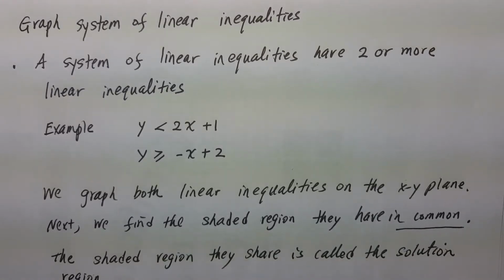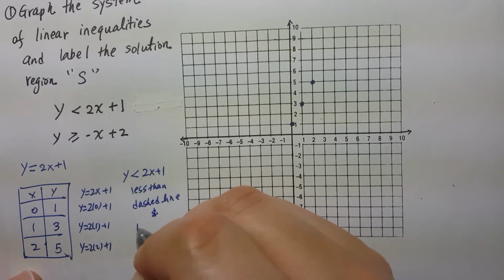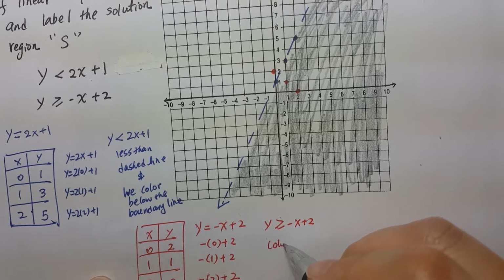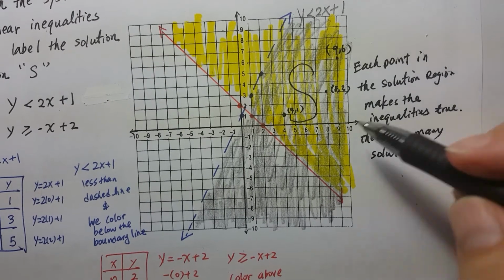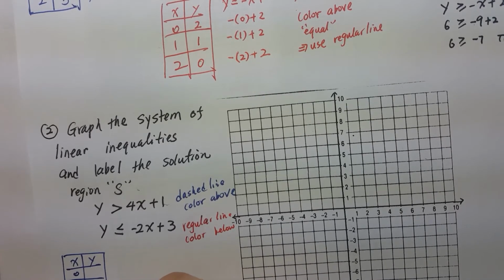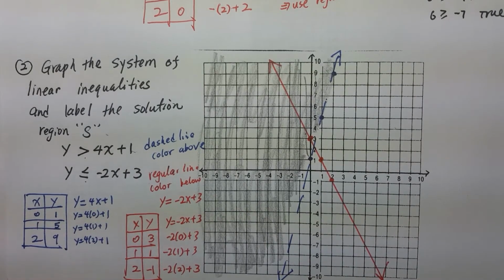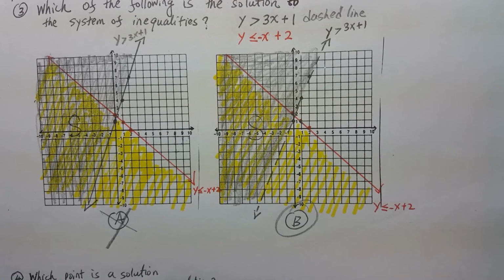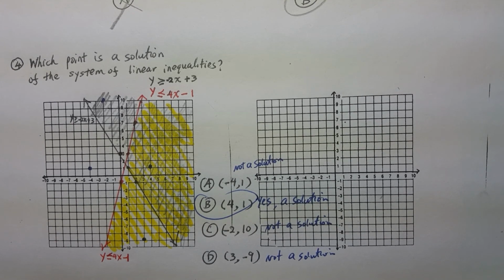MES21 Graph system of linear inequalities